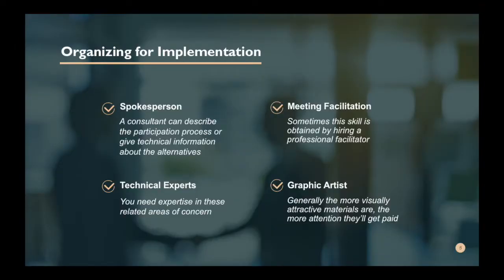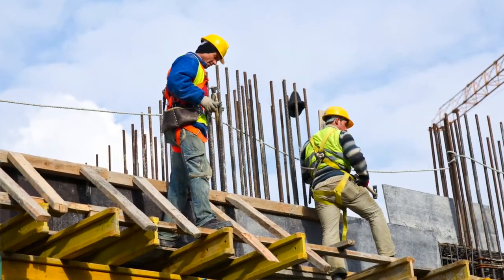Lecture 5 Clip 4 - Your Planning Implementation Team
Your planning implementation team often includes a spokesperson, a facilitator, technical analyst, writers, media and so on.